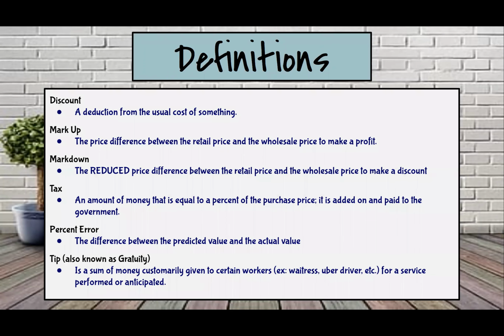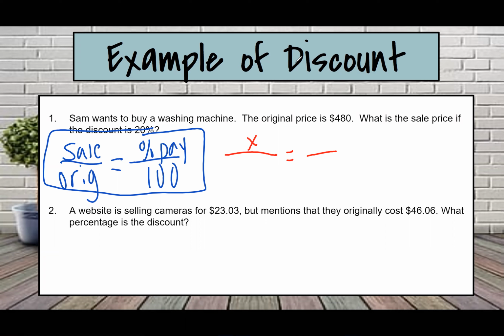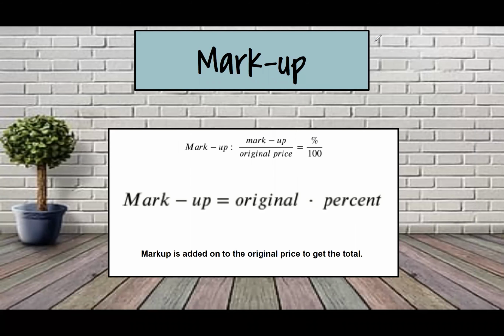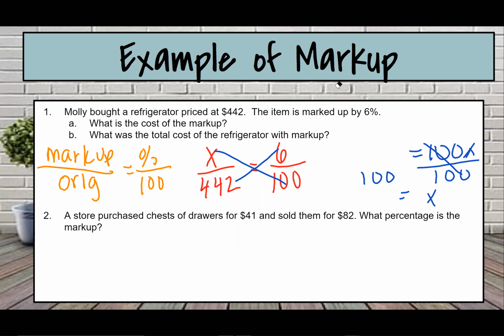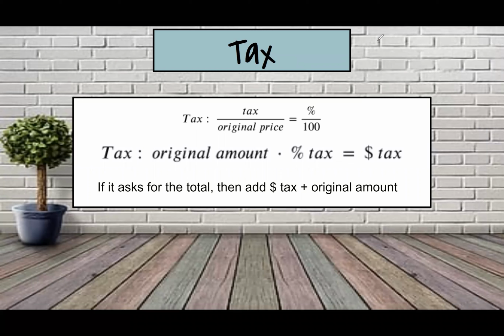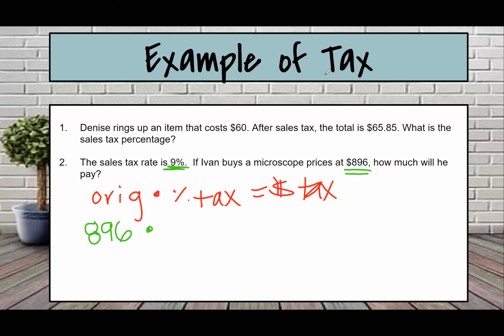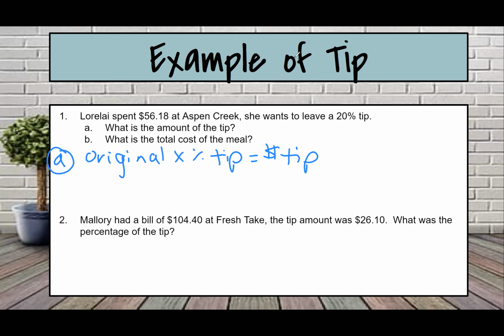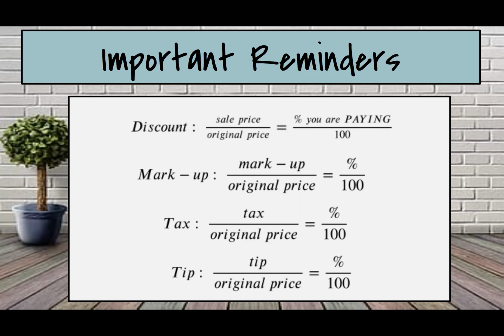Discount, Markup, Tax, Tip